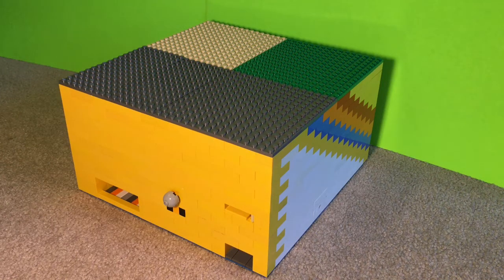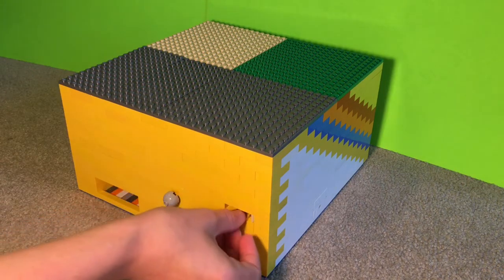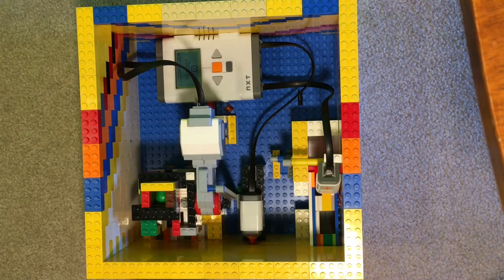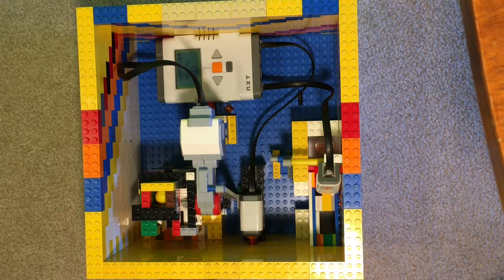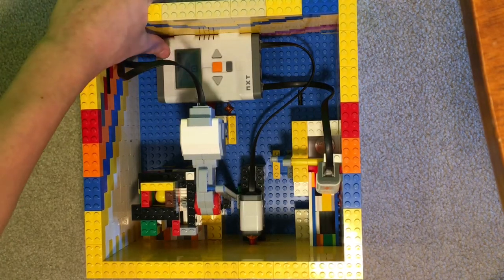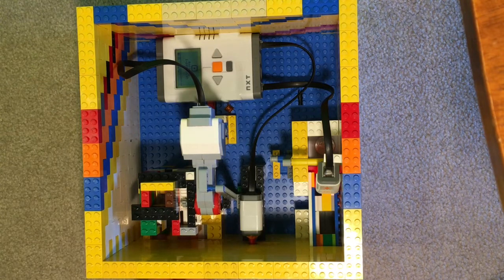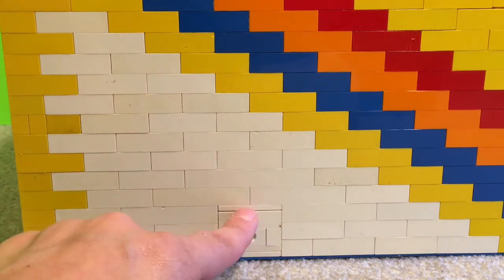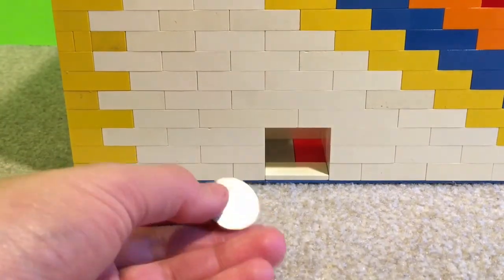Simple LEGO Mindstorms NXT Gumball Machine [HD]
This is about the simplest you can get with windstorms candy machines, even though NXT has been phased out by EV3.